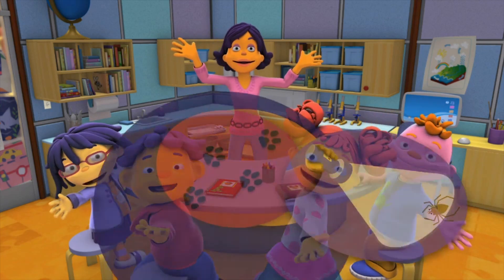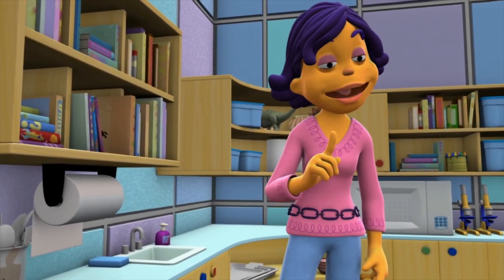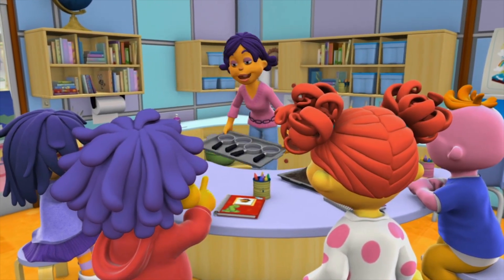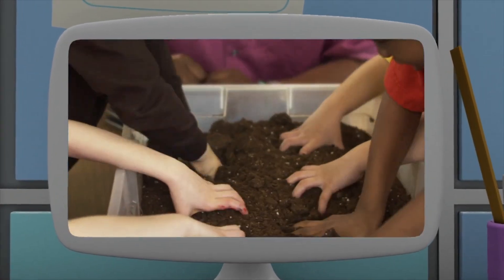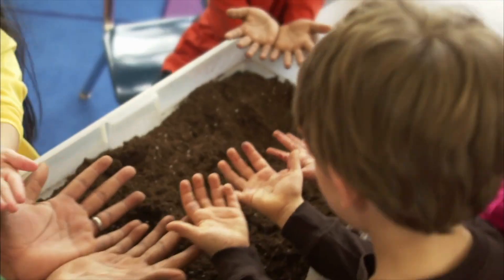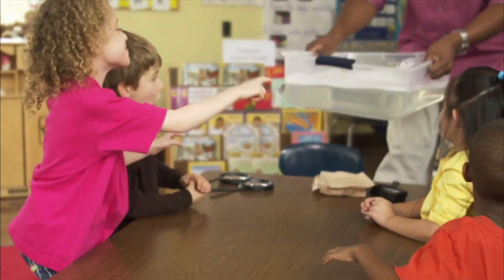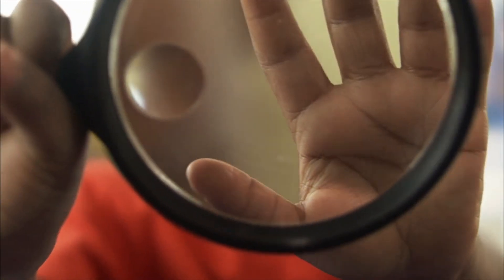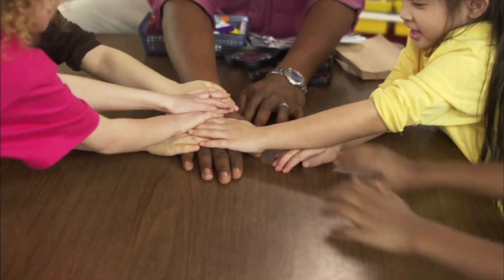Super Fab Lab! - Germs - Sid the Science Kid - The Jim Henson Company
Learn more about Germs in this Super Fab Lab!